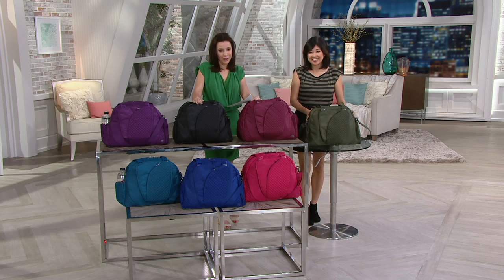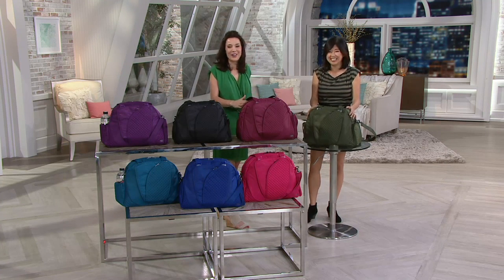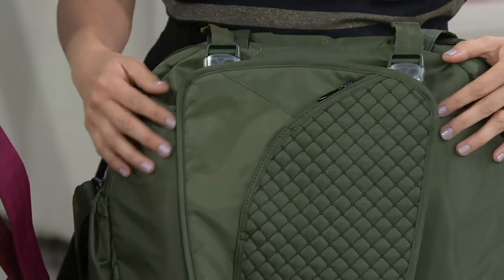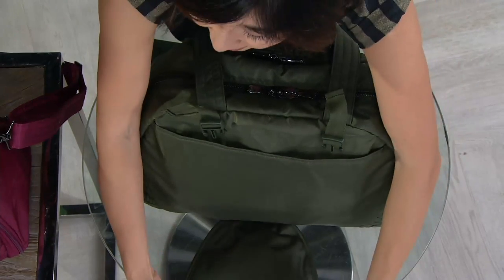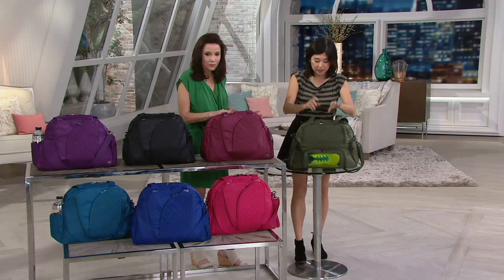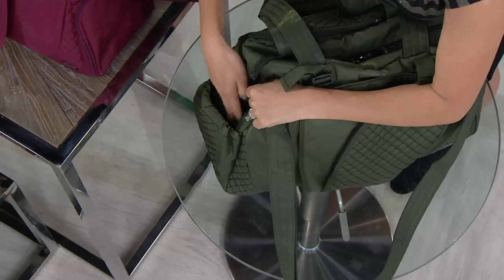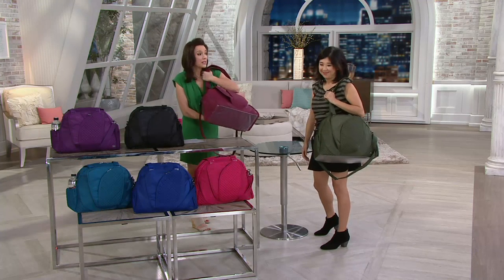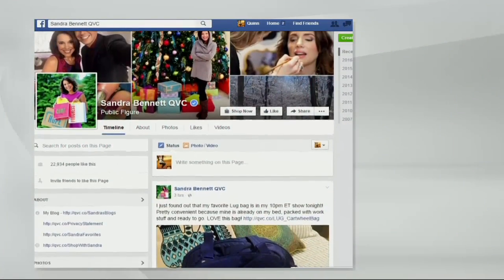Lug East/West Overnight Bag - Cartwheel on QVC